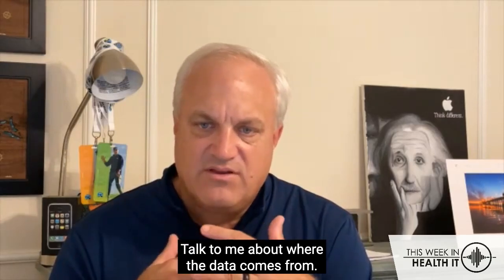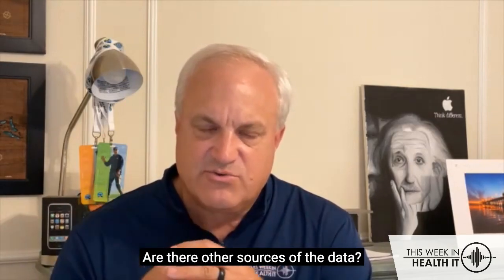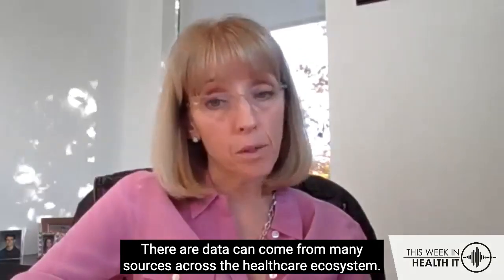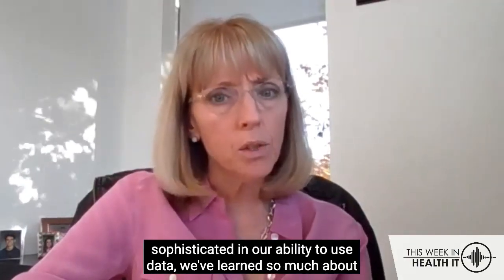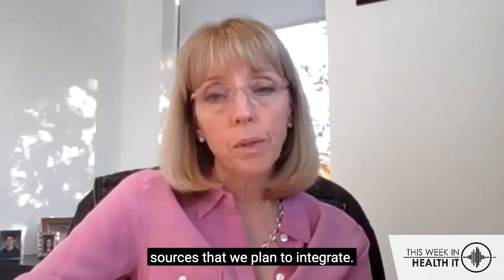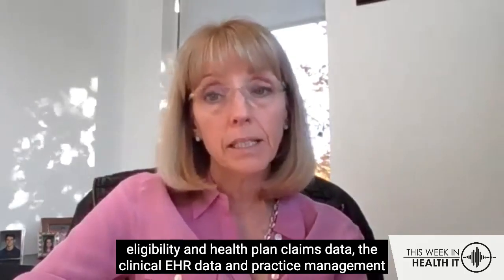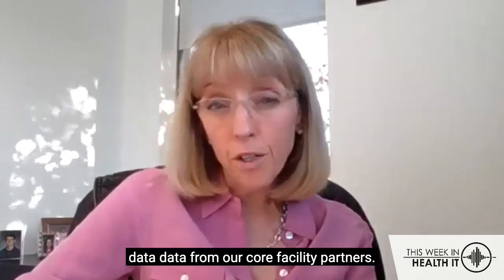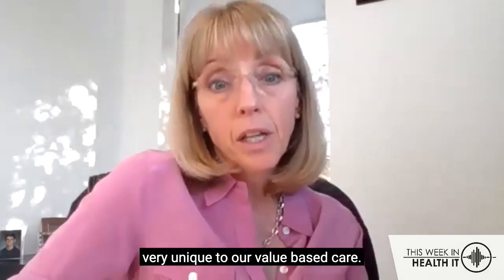What Are The Sources of Healthcare Data That Can Be Integrated Into Health IT?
View the whole episode: How to Use Analytics to Drive ROI in Value-Based Care with Summit Health